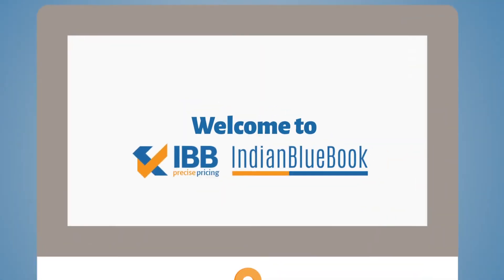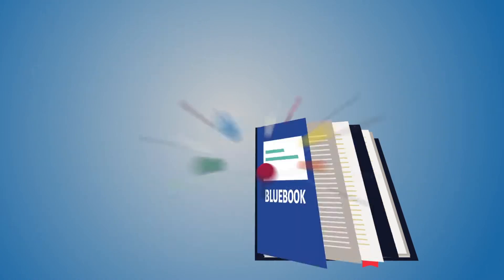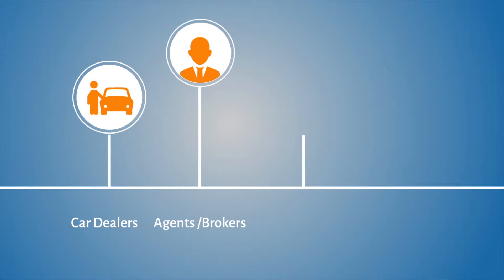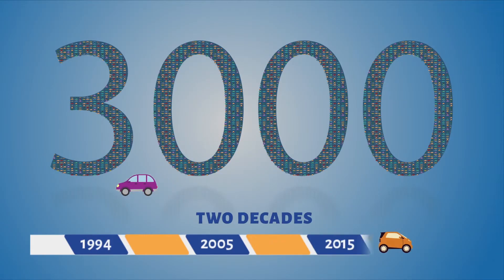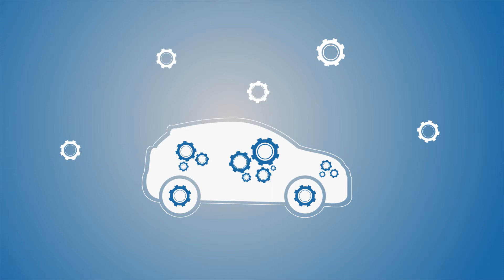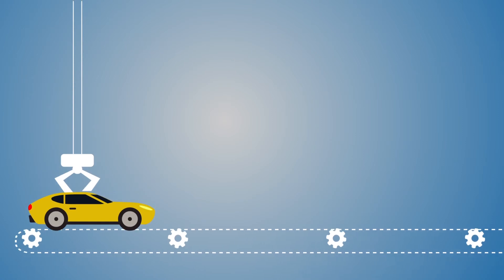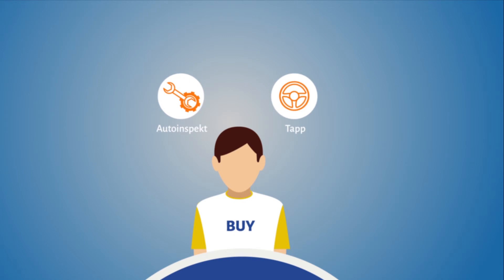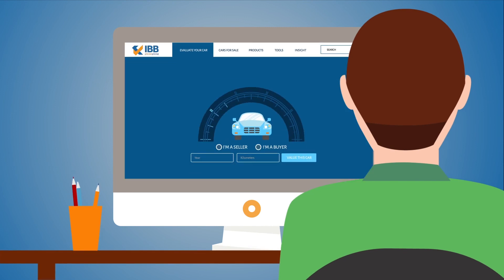Indian Blue Book - Explainer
Client: Mahindra First Choice
Agency- Isobar India
Director: Ankit Bapna
Producer: Ridhesh Sejpal
Project Manager: Ritesh Sharma
Executive Producer: Rubal Matharu
VFX Artists: Gajendra Desai, Amol Dalvi